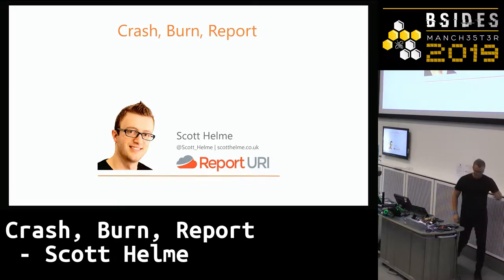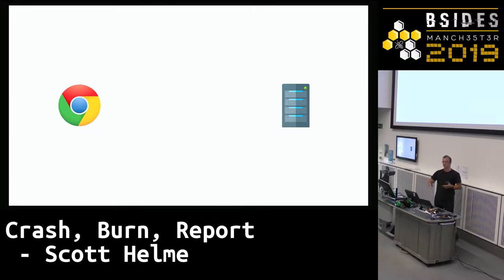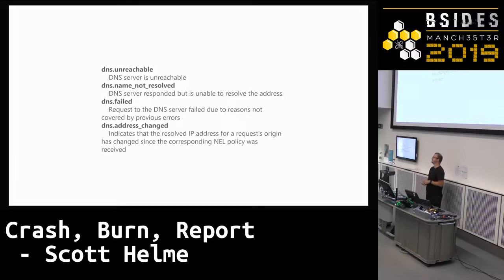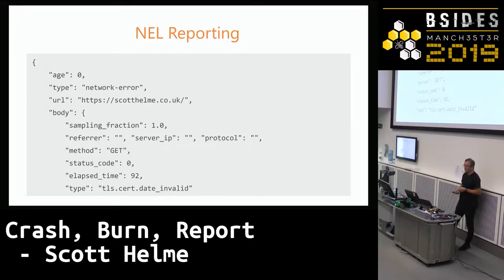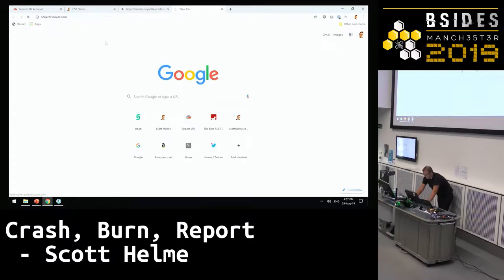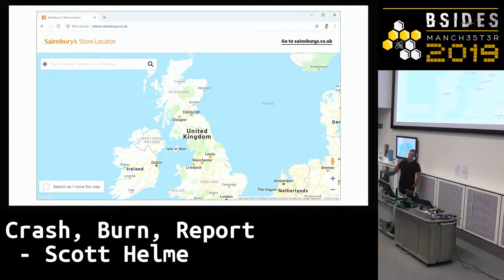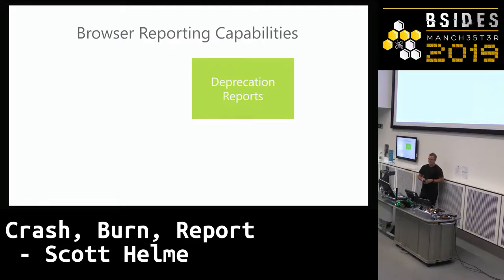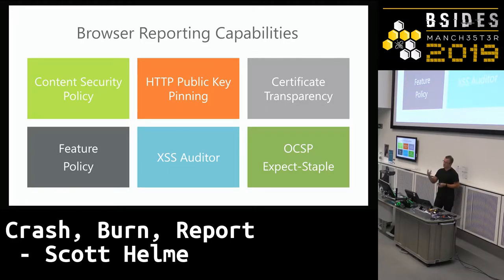BSidesMCR 2019: Crash, Burn, Report - Scott Helme